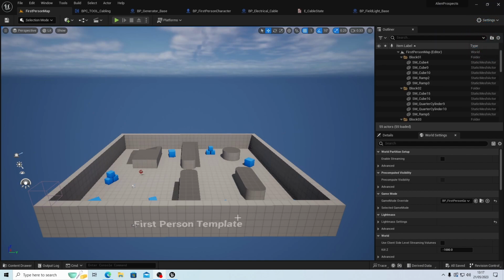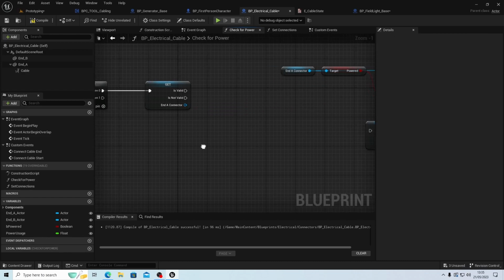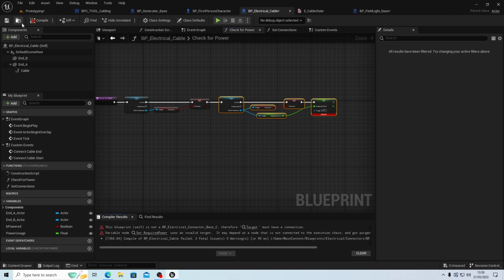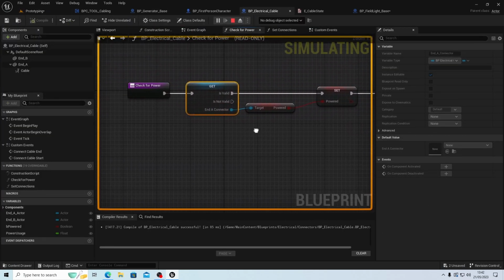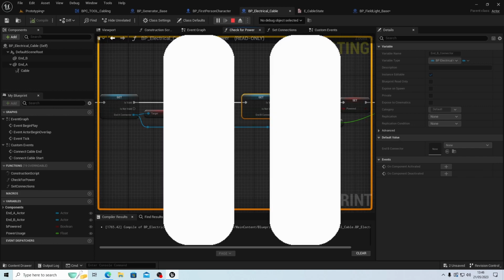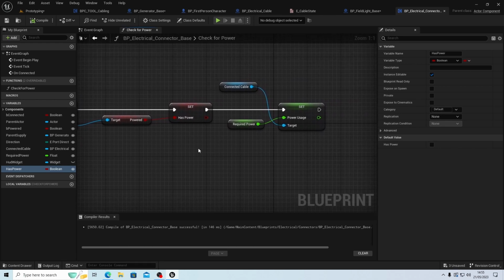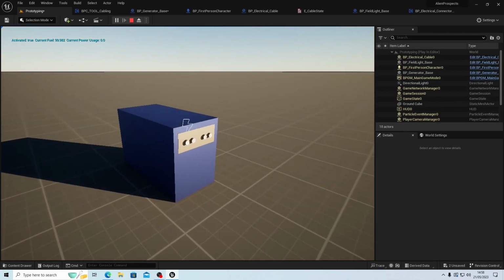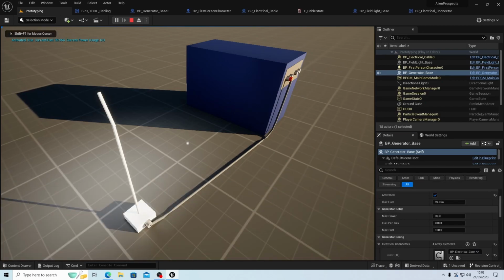Creating a factory style game in Unreal Engine 5.2 - Episode 10 - Fixing the Power Propagation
Episode 10 Re-enabling power propagation to the light (more propblems!) and finishing up on this section (for now). Oh and a thank you at the end, dont miss that!